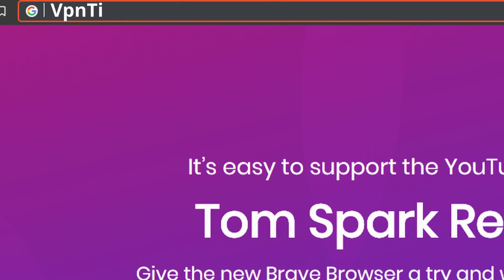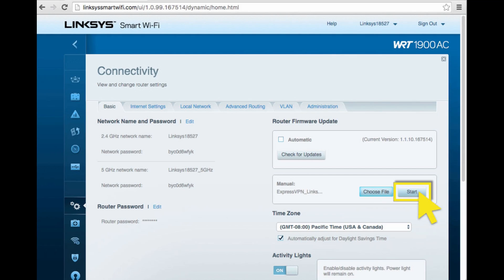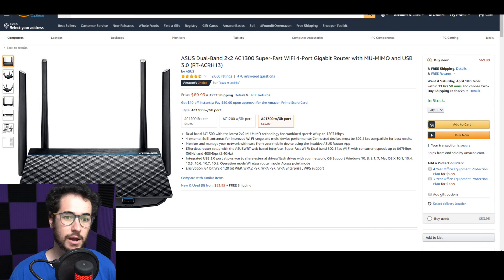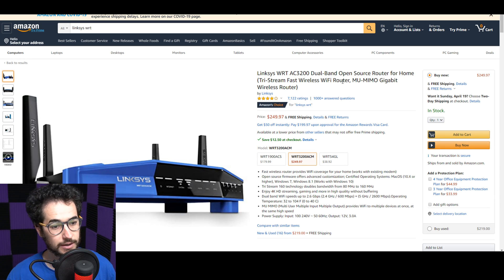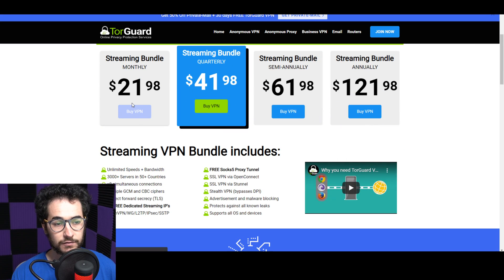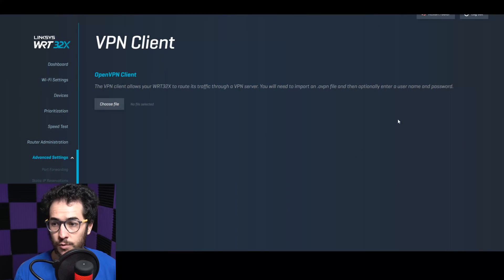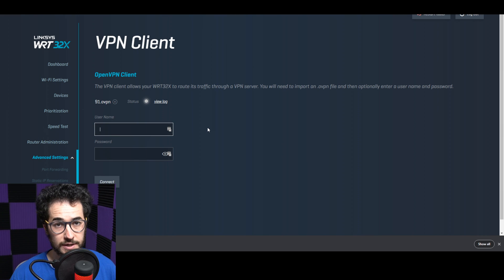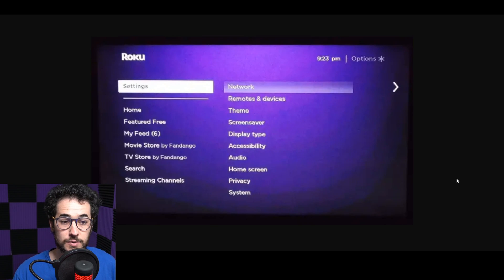How to Use a VPN With Roku (No DD-WRT or Flashing Required!)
This guide shows you how to use a VPN with a roku stick or TV.

Recommended routers:
Linksys

Don't want to use a router with Roku? Get a fire stick and follow this guide: